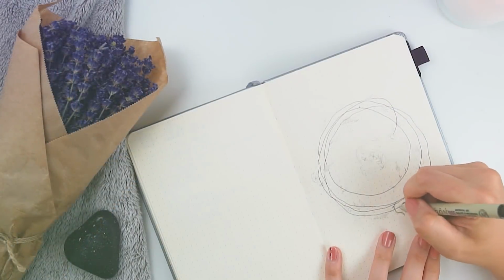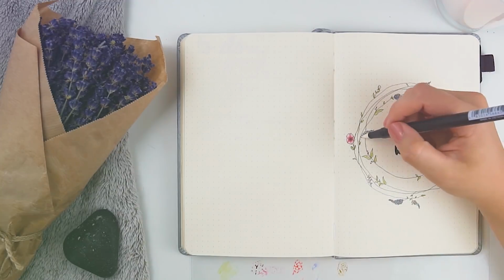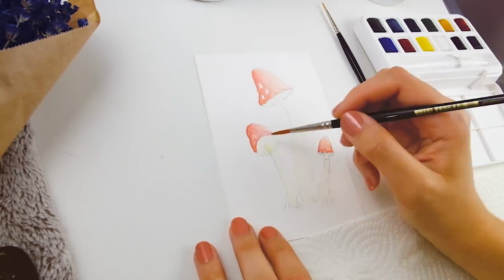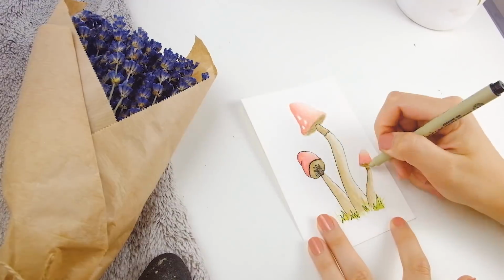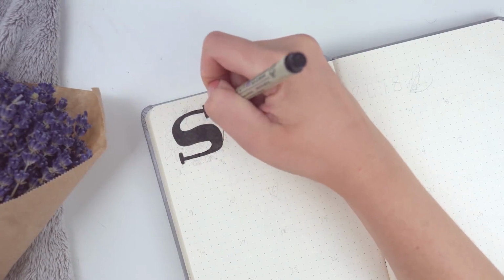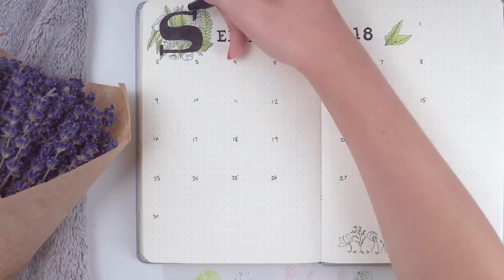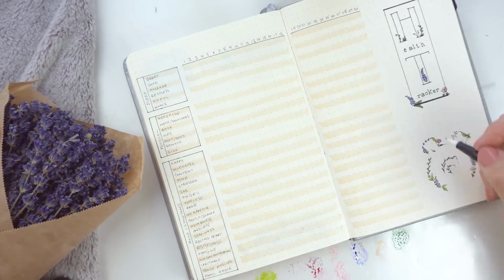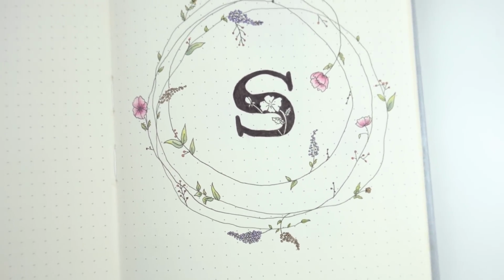Bullet Journal Plan With Me September 2018: Woodland and Wildflowers Theme // PLANT BASED BRIDE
Hello again!  I'm very excited to share my September Plan With Me video with you.  This month I went with a woodland and wildflowers theme and I love how it turned out!  Thank you again to my instagram family for giving me the idea and be sure to go follow me there if you want a say in what themes I do each month!

Also, I apologize this is a bit late.  I had huge issues with Premiere (the program I use to edit my videos) and couldn’t export the video until late Saturday night after trying all day Friday and Saturday!

See my BuJo board on Pinterest for my inspiration images for this month’s theme and photos of my spreads

You can also check out the accompanying blog post for this video

I asked on instagram if you preferred to see Tombow art or watercolour art, and a bunch of you said you liked both.  I decided to do the majority of my spreads using Tombow Dual Brush Pens and one watercolour painting so there's a little something for everyone!

As a disclaimer, I am a beginner when it comes to watercolour!  I have only painted a handful of projects with watercolours and am still learning :)  That being said, I loved creating these cartoony mushrooms for my quote page!

Here are the supplies I used for my bujo set up:

-Rhodia Webnotebook

-Sakura Micron Archival Ink Pen 005: the 6 piece set that includes all three pens used

-Sakura Micron Archival Ink Pen 01: the 6 piece set that includes all three pens used

-Sakura Micron Archival Ink Pen 08: the 6 piece set that includes all three pens used

-Tombow Brush Pen in 837 Wine Red

-Tombow Brush Pen in 228 Gray Green

-Tombow Brush Pen in 126 Light Olive

-Tombow Brush Pen in 606 Violet

-Tombow Brush Pen in 905 Red

-Tombow Brush Pen in N00 Clear Blender

-Tombow Brush Pen in 977 Saddle Brown

-Tombow Brush Pen in 990 Light Sand

-Fluid Watercolor Hot Press Block 4x6

-Winsor & Newton Cotman Watercolours Brush Pen Set (14 pc)

-Winsor & Newton Designers Gouache in Zinc White

-Curry's Round Synthetic Hair Brush Size 5: similar larger round brush

-Curry's Round Synthetic Hair Brush Size 1: similar fine detail brush

xo Elizabeth

If you are struggling with anxiety, depression or any other mental illness, consider online counseling with a licensed professional at BetterHelp. It’s far cheaper and more convenient than in-person counseling. Believe me, you are worth it!

CURIOUS about veganism?

LET'S HELP EACH OTHER OUT

codes and discounts and stuff...

Skillshare... Try premium FREE for one month and give me a free month when you use this

Thinx period-proof underwear... get $10 off your thinx purchase and give me $10 at the same time! (win-win) use this

Sugarmat Yoga Mats (aka the most beautiful sustainable yoga mats around)... (use this link for your purchase and I get 10% commission)